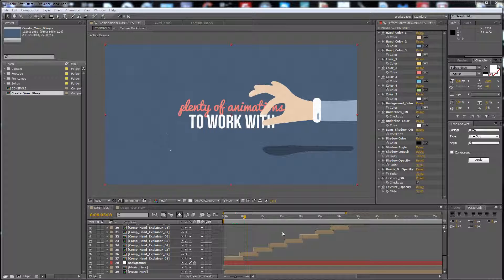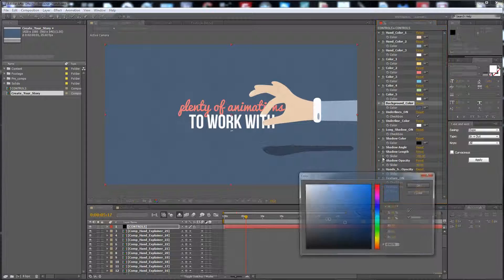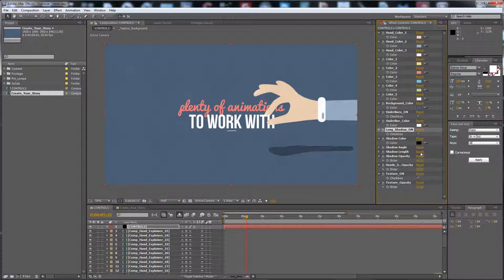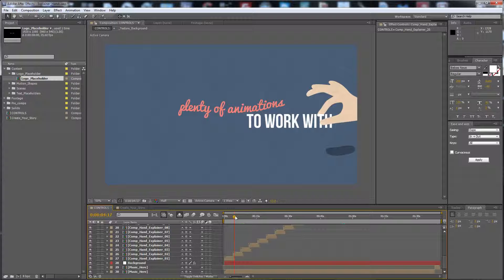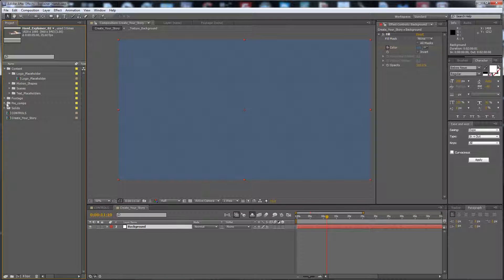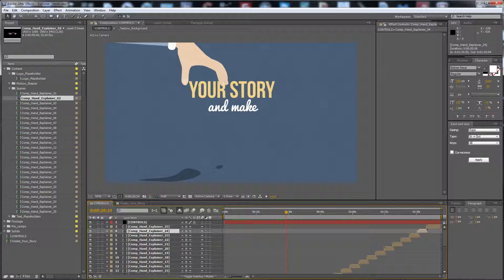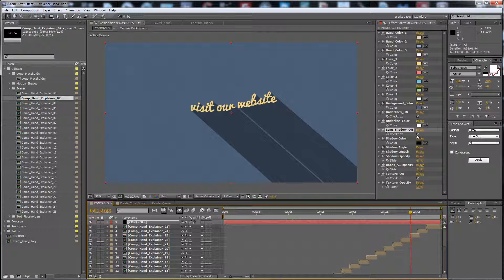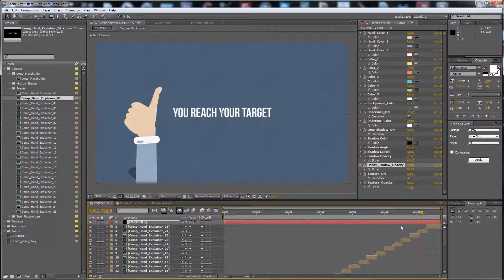Premiumilk Tutorial 5 - Explainer Hands - After Effects